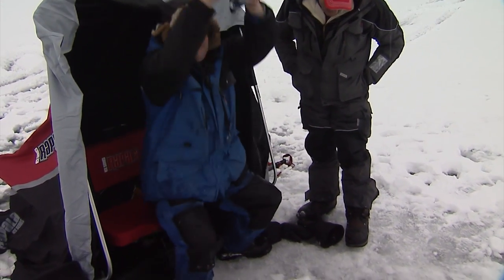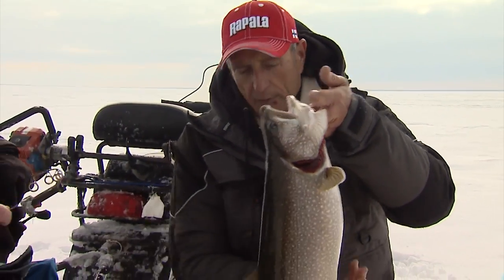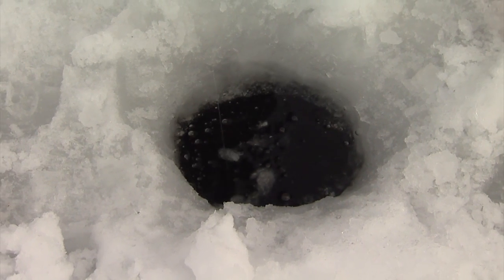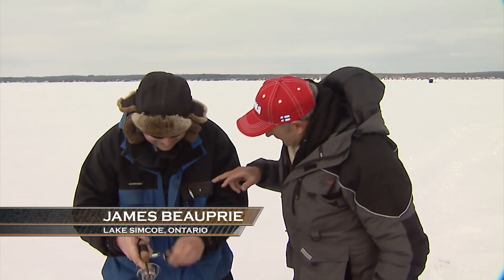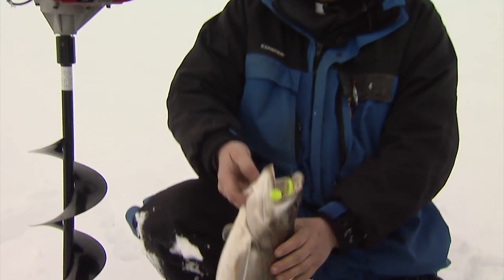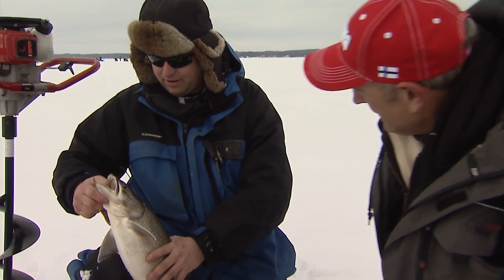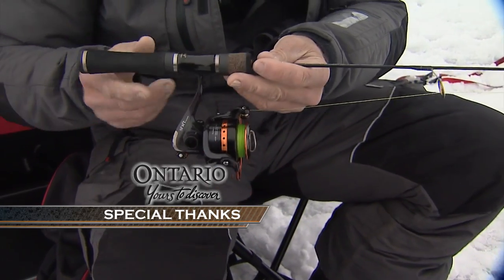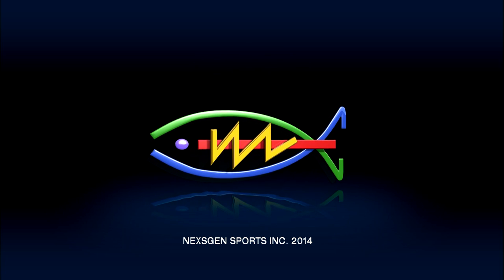Ice Fishing for Lake Trout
Join Italo & his guests James Beauprie and John Whyte as they show you how to locate & catch trophy lake trout through the ice in deep water.